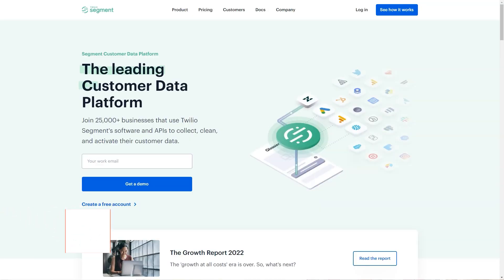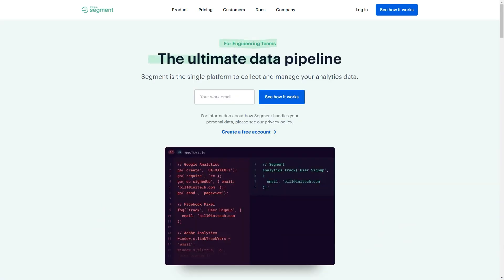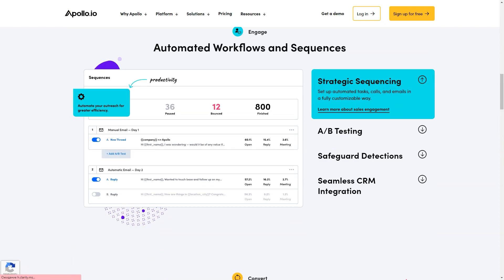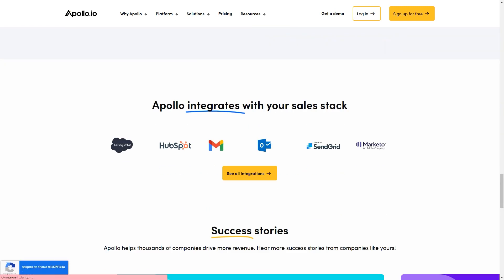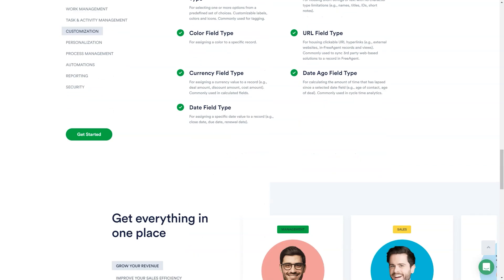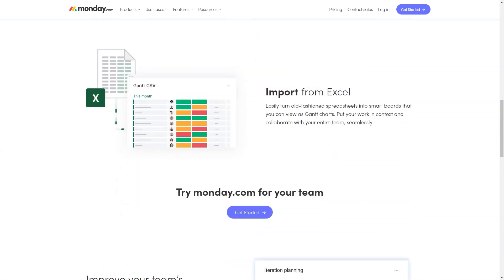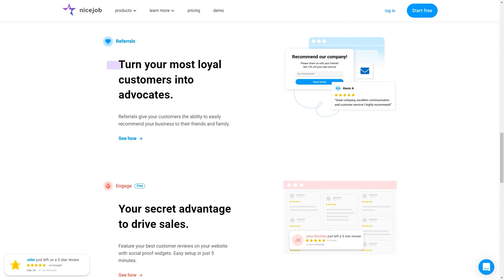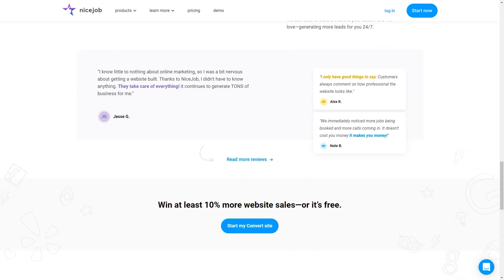Top 5 Best Customer Data Platforms - CDP Better Than Pipedrive and Salesforce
00:01 Intro
01:15 What is CDP
02:25 Best customer data platforms for business
04:51 Top 5 Best Customer Data Platforms
06:32 Pipedrive
08:25 Salesforce
09:42 Outro
Do you want to know which customer data platform is the best? In this video, we compare the top 5 customer data platforms on the market today - CDP Better Than Pipedrive and Salesforce, Pipedrive, Oracle Cloud CRM, and Microsoft Dynamics 365. We'll cover the important features of each platform and which one is the best for your business.

Which customer data platform is right for you? Watch this video to find out! We compare the top 5 customer data platforms on the market today and let you know which one is the best for your business.

In this video, we're going to be discussing the top 5 customer data platforms available on the market today. These platforms allow businesses to collect, manage and analyze customer data in a variety of ways, making it a valuable asset for businesses of all sizes.

 decision support, marketing tools, insights, lead management, customer relationship management (CRM) and more. So which customer data platform is the best for your business? We'll be discussing this and more in this video!